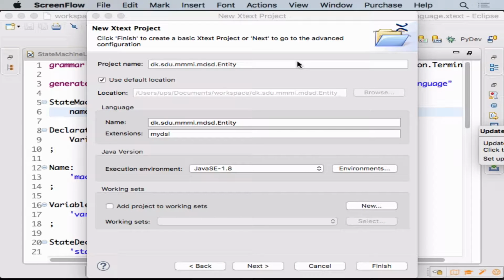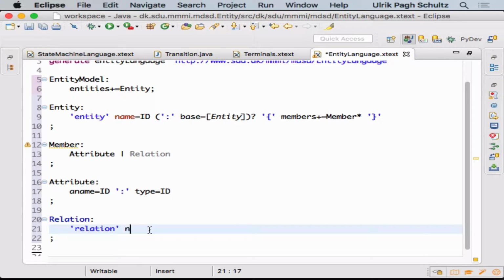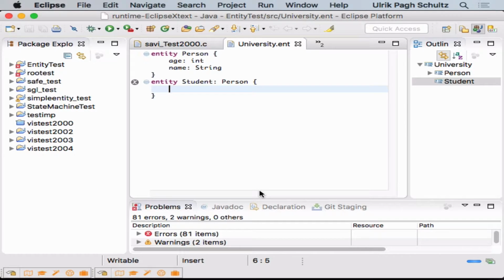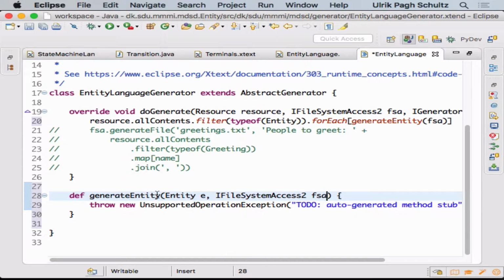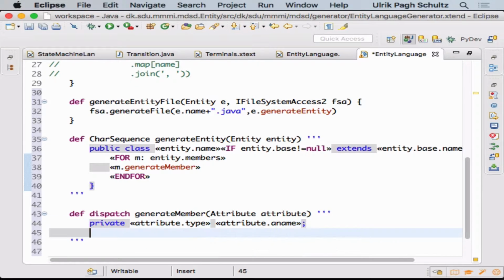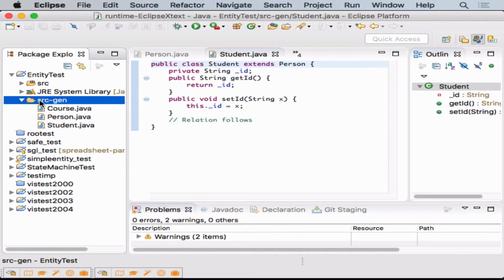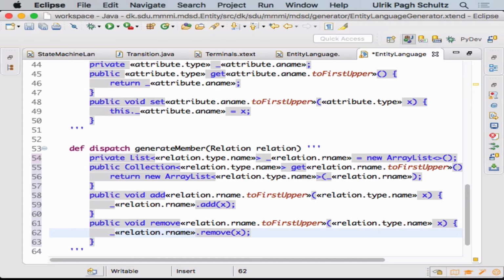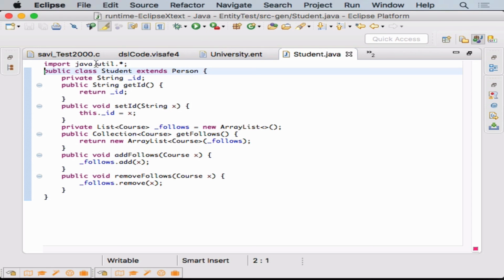MDSD entity example in xtext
Simple and mostly complete example of implementing the entity example in text